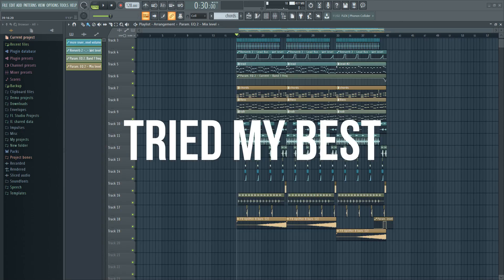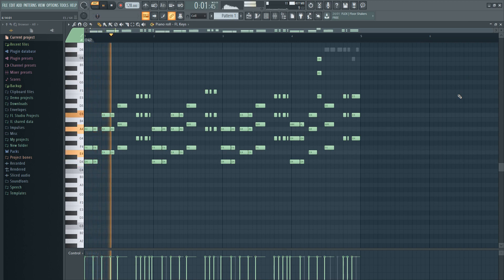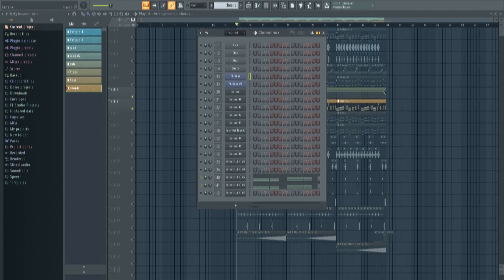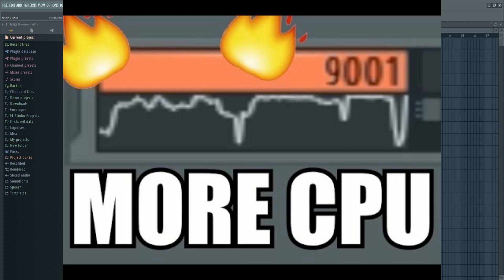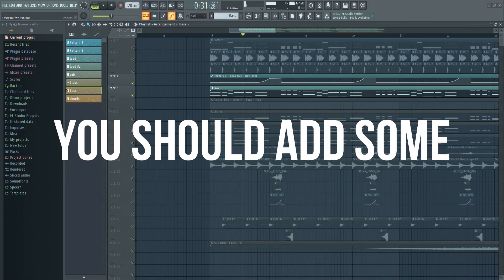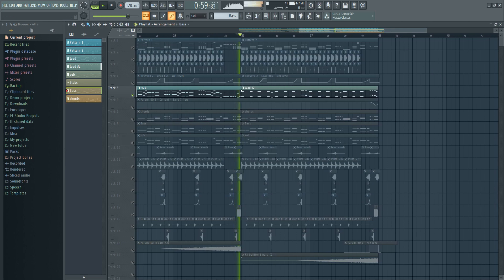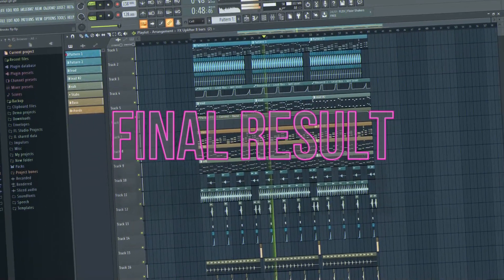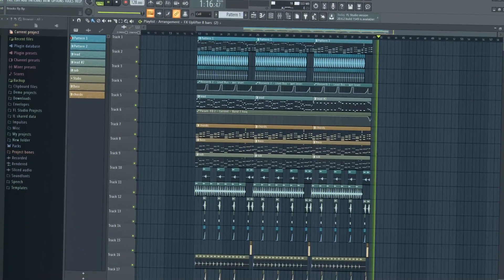How To Make A Track Like Brooks | FUTURE BOUNCE Fl Studio 20 Tutorial | FREE FLP DOWNLOAD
brooks layering tutorial
brooks like i do flp
brooks like i do remake
brooks style flp
brooks style track
brooks tutorial
david guetta like i do flp
future bounce like brooks
future bounce tutorial
future house like brooks
how to brooks
how to make a brooks style drop
how to make a drop like brooks
how to make a track like brooks
layering like brooks
make music like brooks
martin garrix like i do flp
fl studio tutorial
fl studio